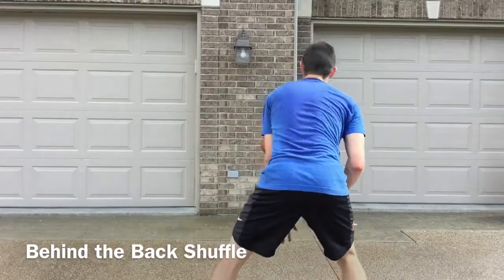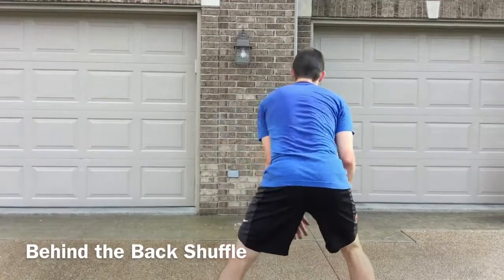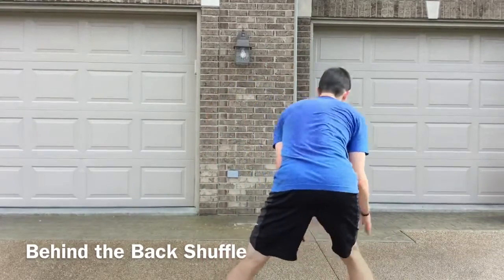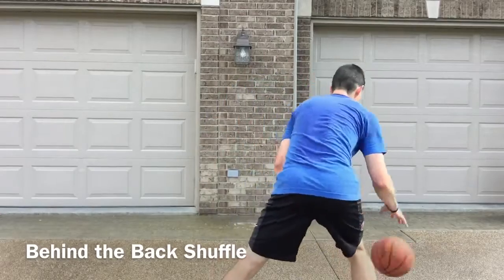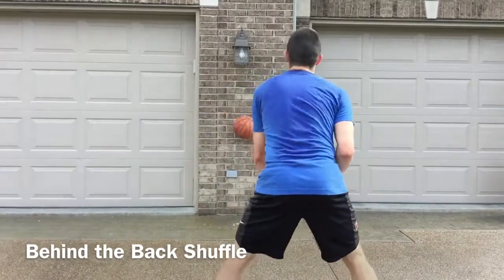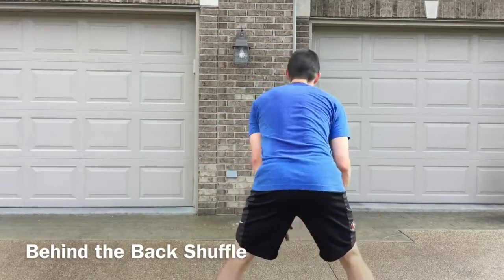Behind the Back Shuffle